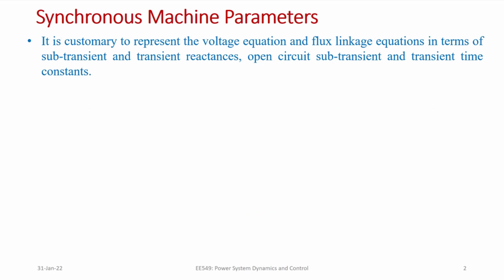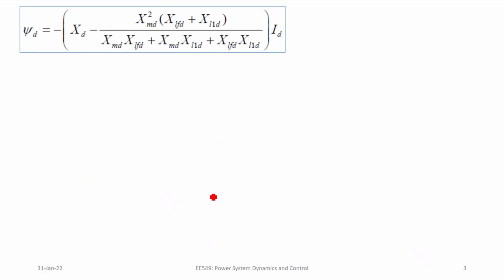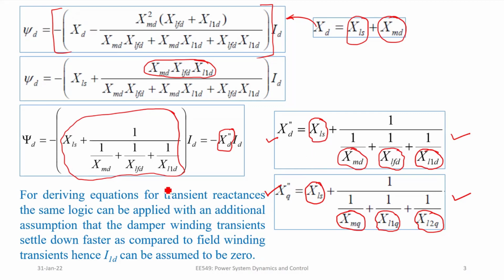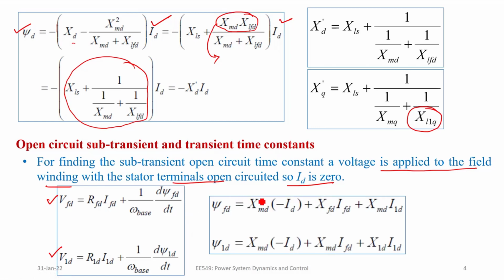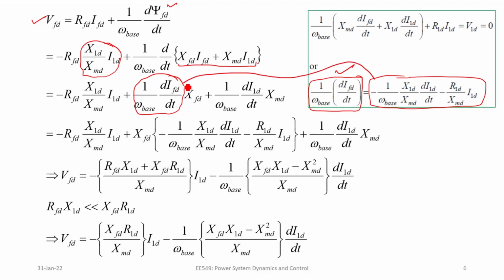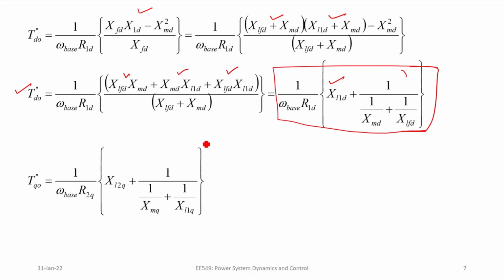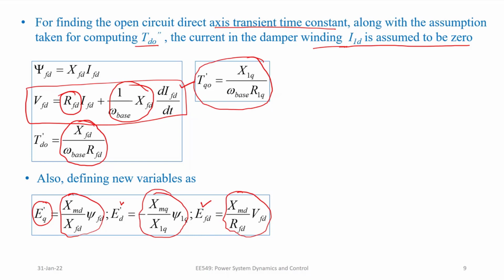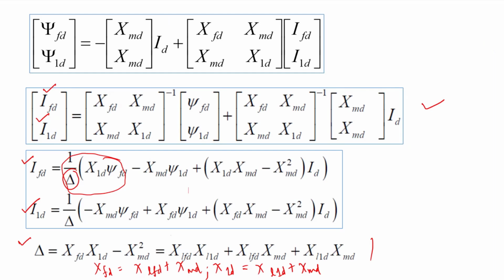Lecture 10 Synchronous Generator Modelling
Synchronous Generator Modelling